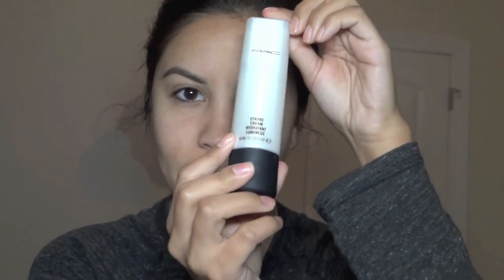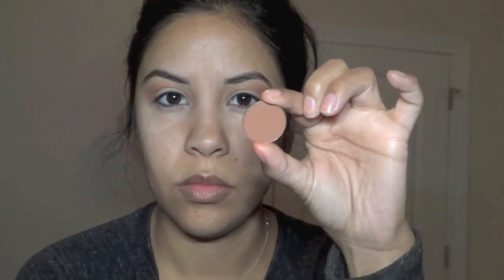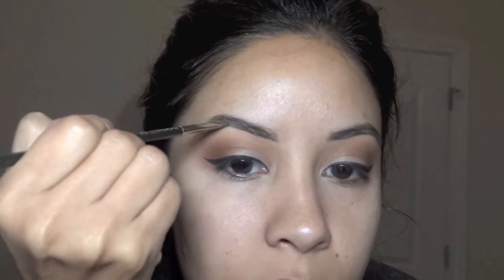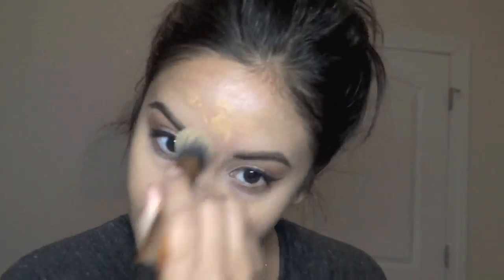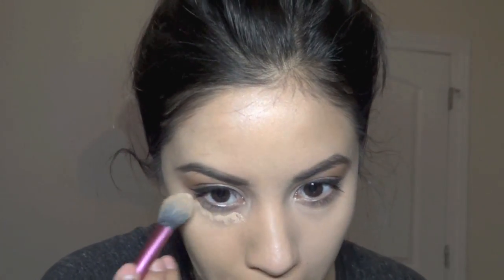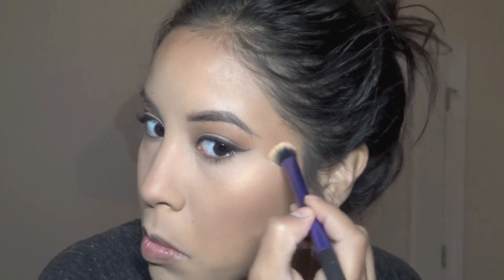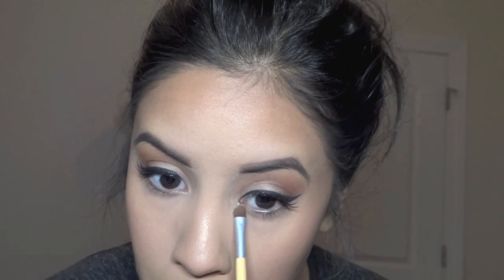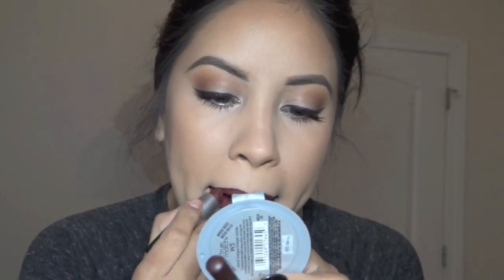Simple Makeup with a Bold Lip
Like my Facebook Page for updates: Susie Morales Makeup

Products listed in order of appearance:
(Most products are by mac)
Strobe Cream
Soft Ochre paint Pot
Texture eyeshadow
Red Brick eyeshadow
Brown Script eyeshadow
Patina eyeshadow
Handwritten eyeshadow
Blacktrack
***exception** Anastasia Brow powder in Dark Brown
NC40 Studio finish conceal or
Maybelline Flasies mascara in waterproof
NC42 Prolongwear foundation
NW25 prolongwear concealor
Bright Forecast highlight Pen
Shadester Contour powder
Fleur Power blus
Golden Bronze powder
#33 Lashes
MSF in Gold Deposit
Fixed on Drama lipstick
Nightmoth lipliner